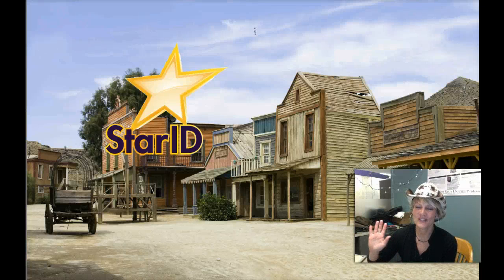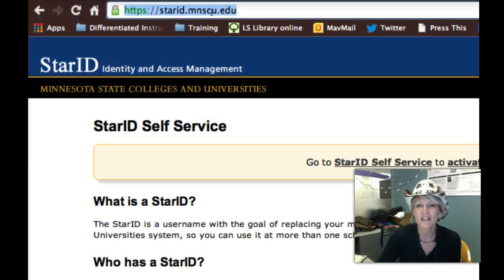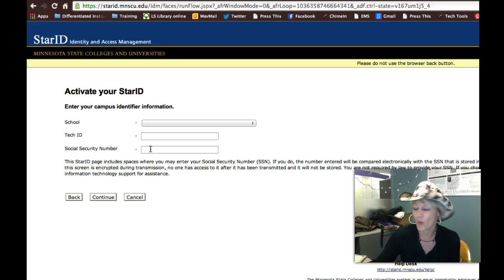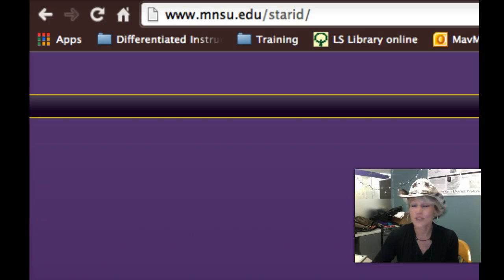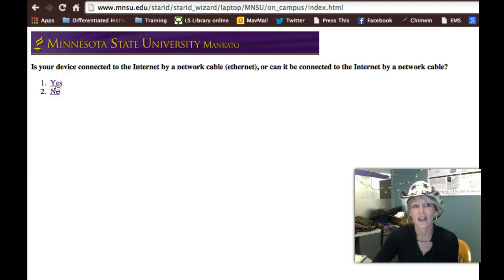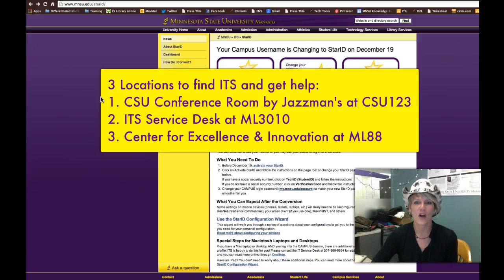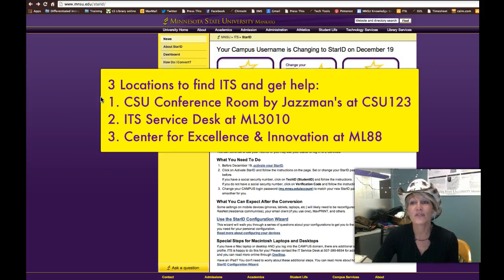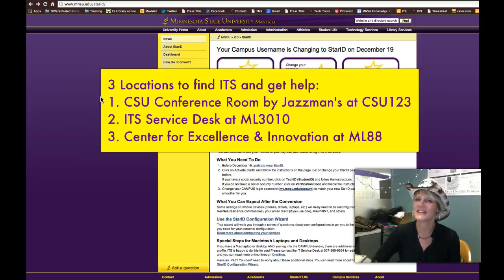StarID Conversion - Heads up for Deputies